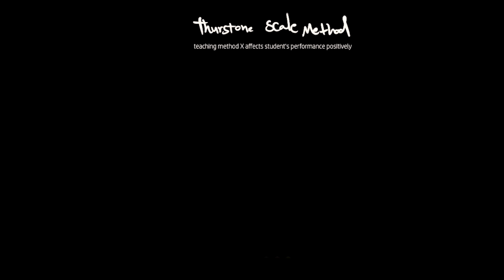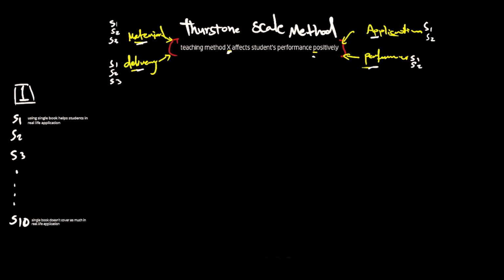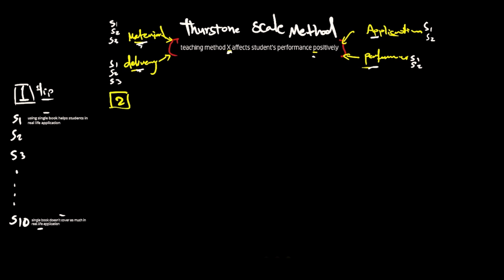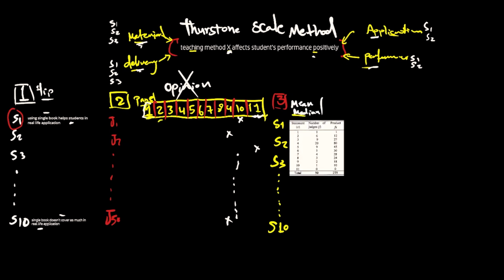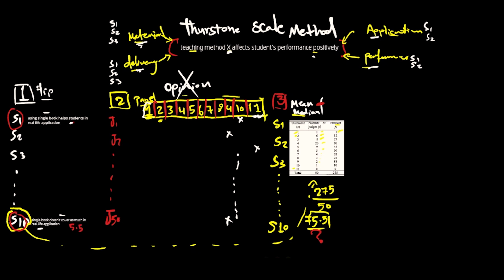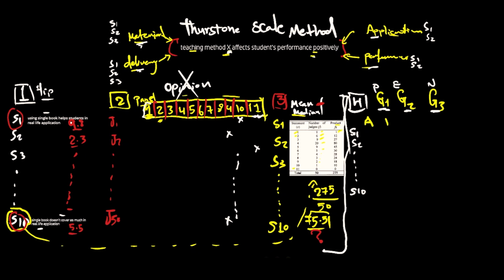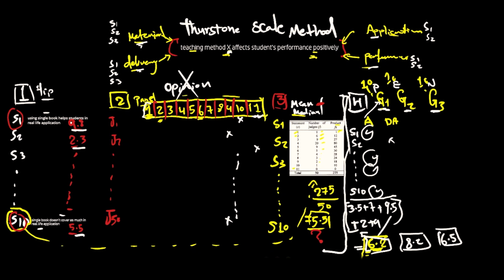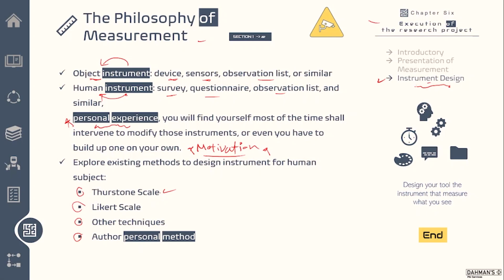Chapter Six | The Philosophy of Measurement 4